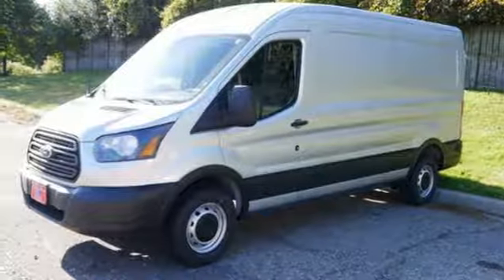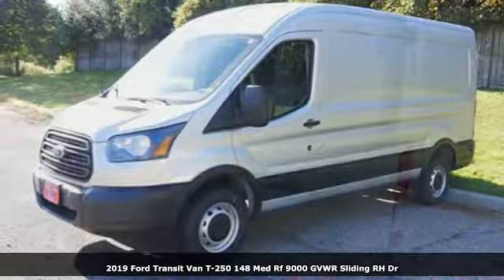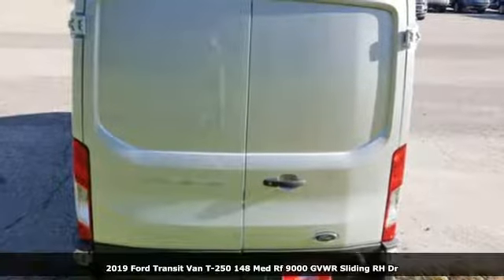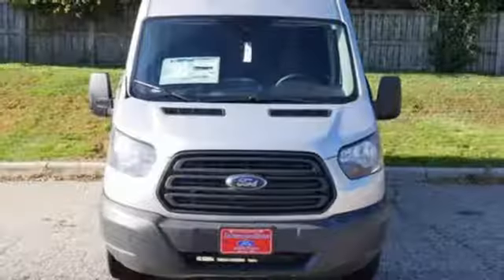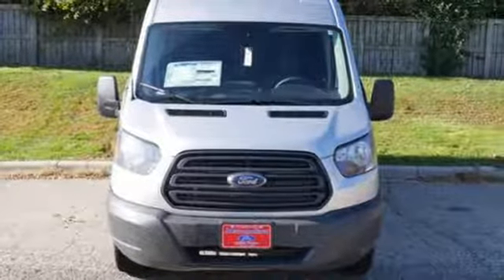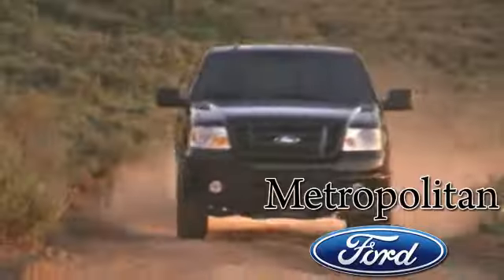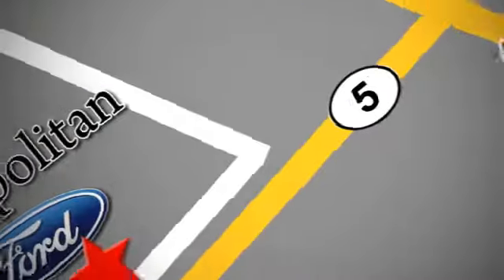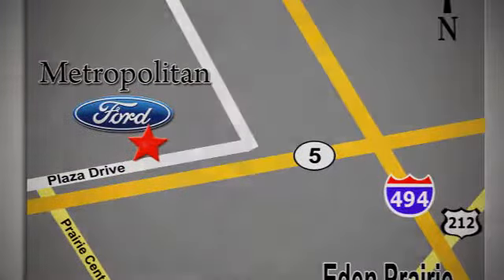New 2019 Ford Transit Van Minneapolis MN Eden Prairie, MN #198879 - SOLD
Year: 2019
Make: Ford
Model: Transit Van
Trim: T-250 148 Med Rf 9000 GVWR Sliding RH Dr
Engine: 227 L V6 Cyl.
Transmission: Automatic
Color: INGOT SILVER
Interior: CHARCOAL BLACK
Stock #: 198879
VIN: 1FTYR2CM2KKB76557

Address:
12477 Plaza Drive